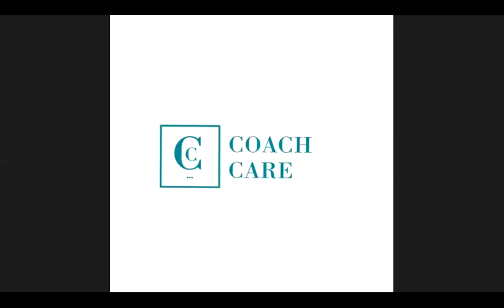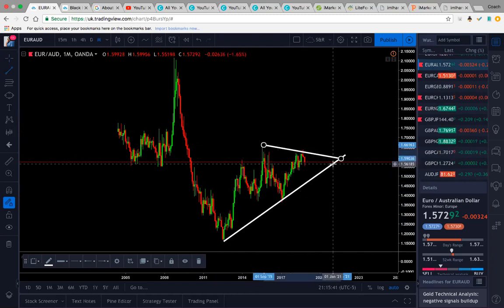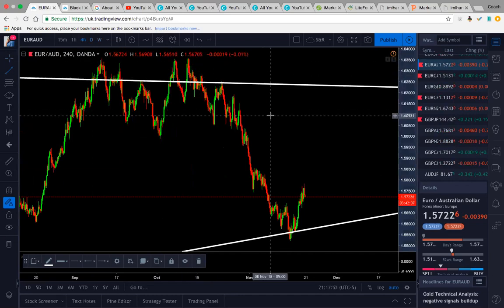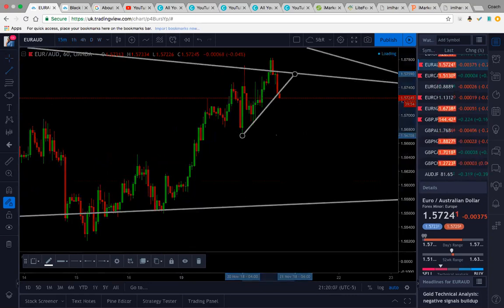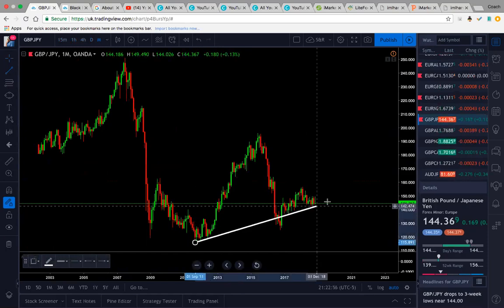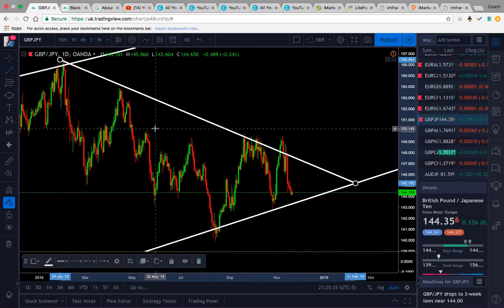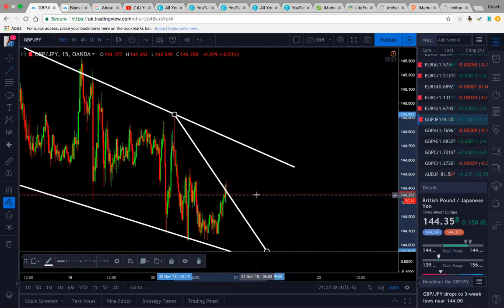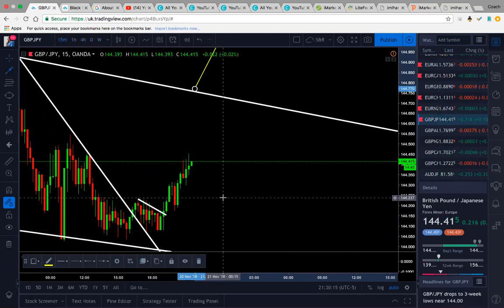Trendlines and Scaling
~Using Trading View to get the overall picture of the market
~Boxing price in
~Waiting for clearer entry